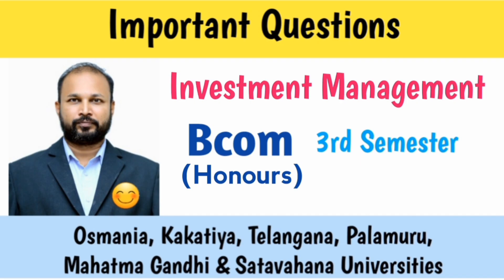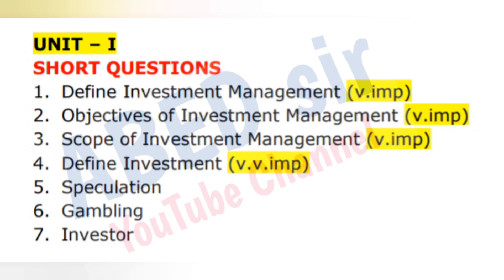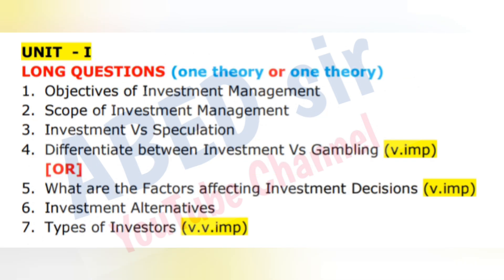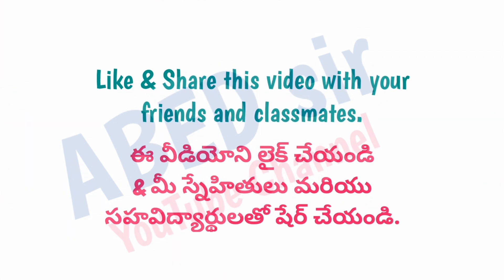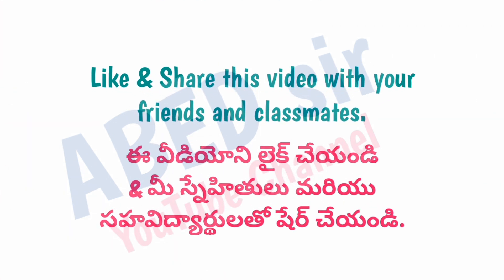Investment Management | Important Questions 2023 | Bcom Honours 3rd Sem | Degree | OU KU PU TU MGU